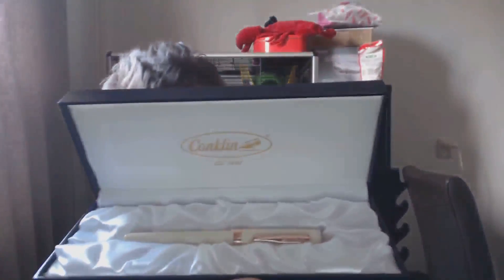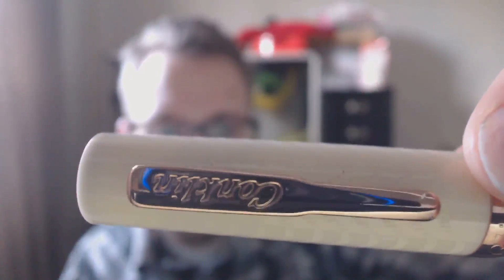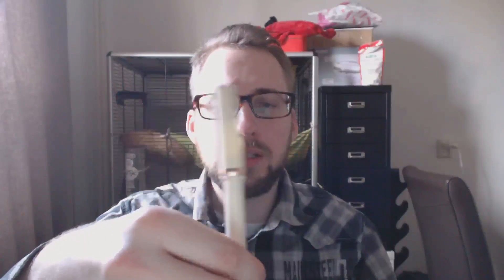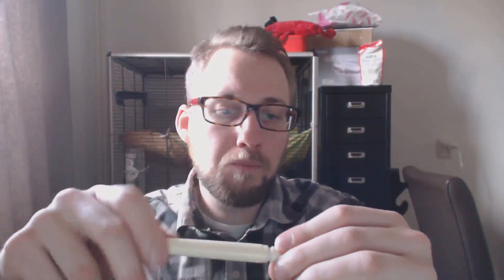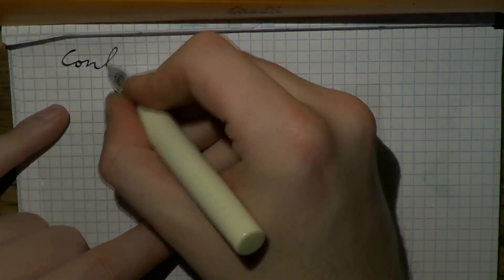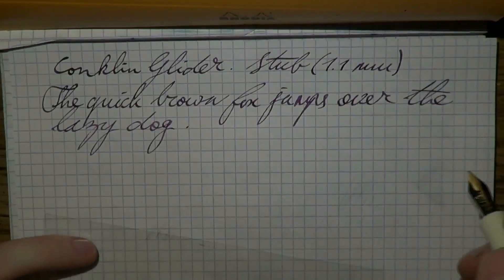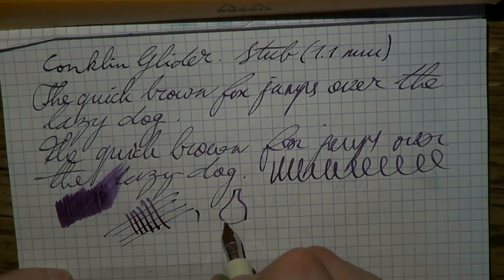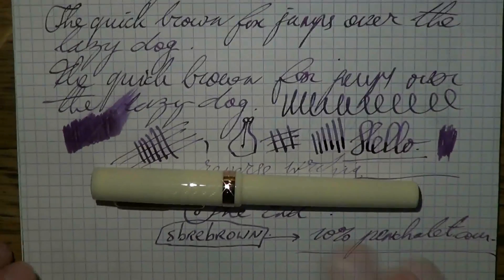Conklin Glider Review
Time to look at my first modern Conklin, kindly donated
Add me on google+: Stephen B.R.E. Brown
Talk to me on FPN: StephenBrown
Talk to me on fpgeeks.com: StephenBrown